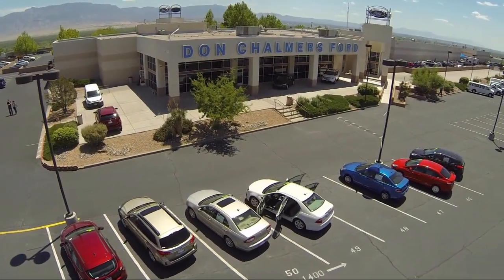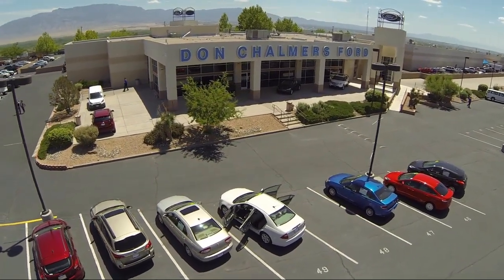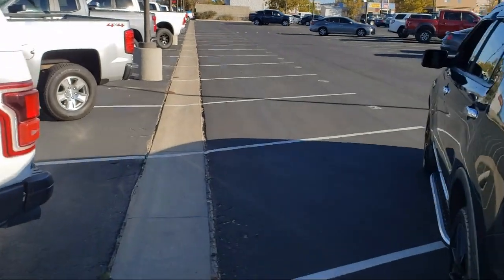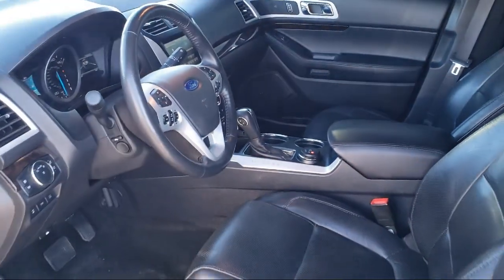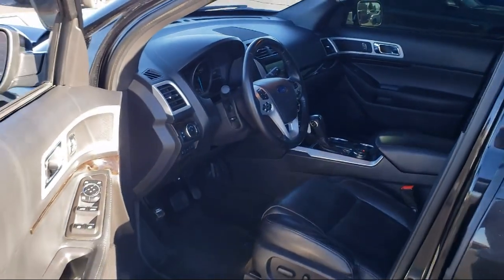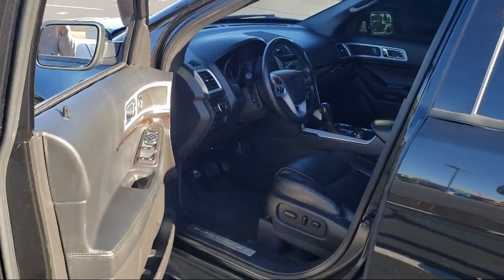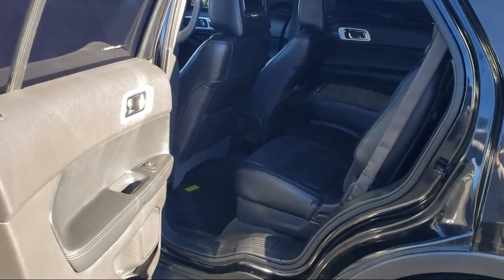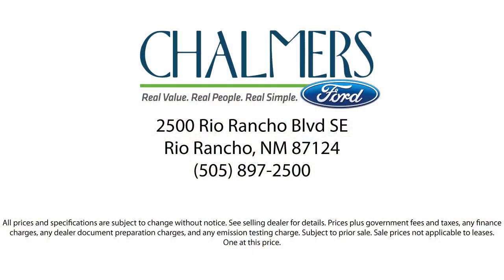2013 Ford Explorer Limited Sport Utility Albuquerque New Mexico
2013 Ford Explorer Limited Sport Utility Stock Number: 10734A Vin:1FM5K8F88DGC92842.

2500 Rio Rancho Blvd., S.E.